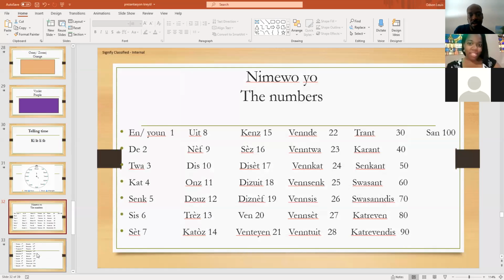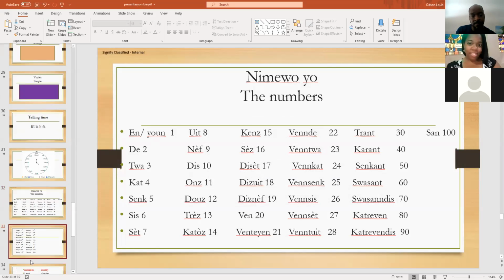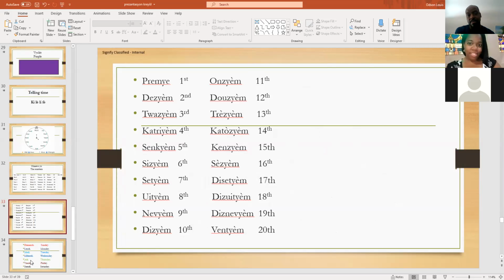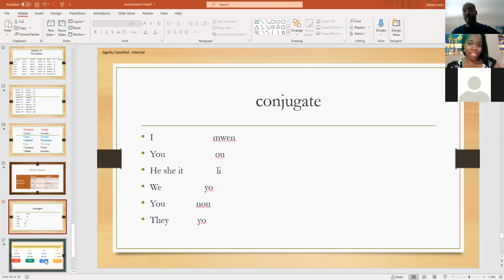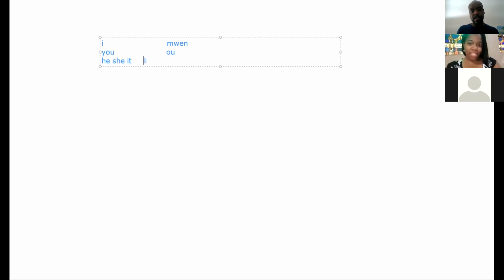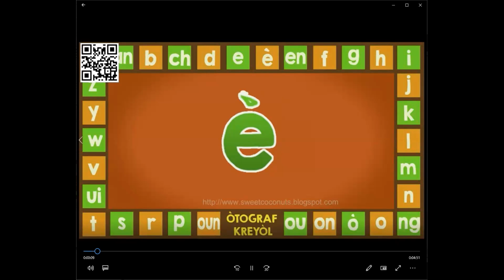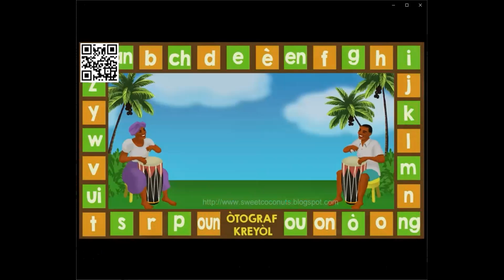Creole Class on Zoom May 19th 2020 by: Odson Pierre-Louis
Odson Pierre-Louis holds a weekly creole class during the confinement Covid19. Here is a video
. gen videyo ki soti nan lò paj moun ki sou youtube tankou paj (Mandaly Louis-Charles) vizite yo.